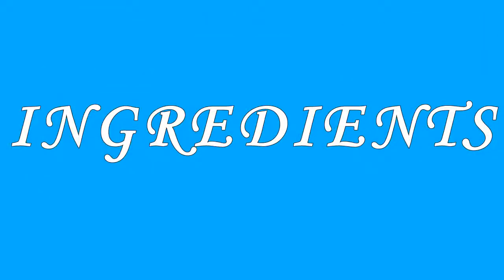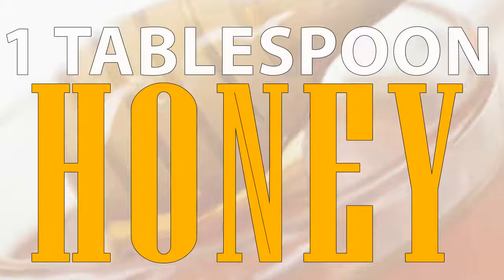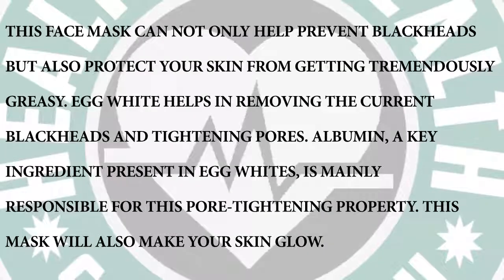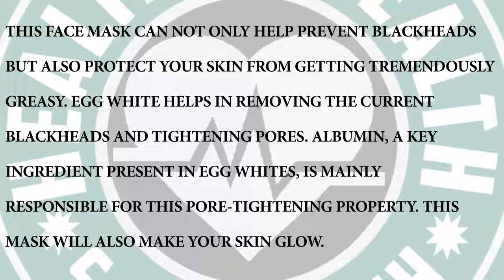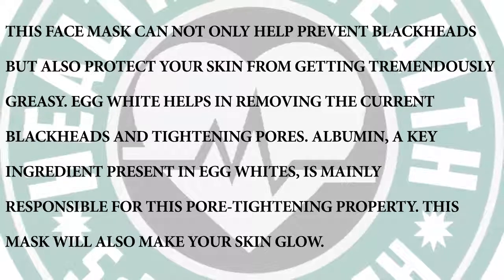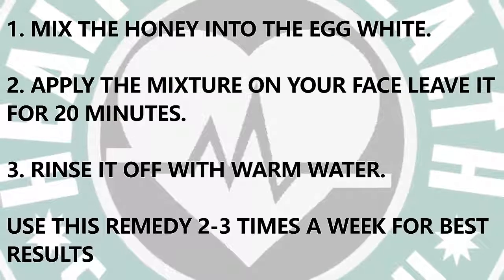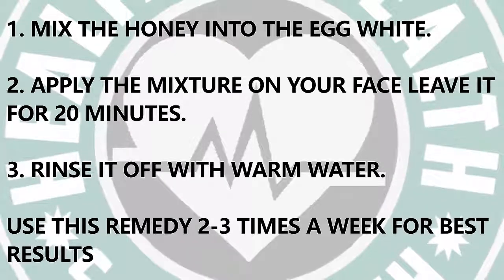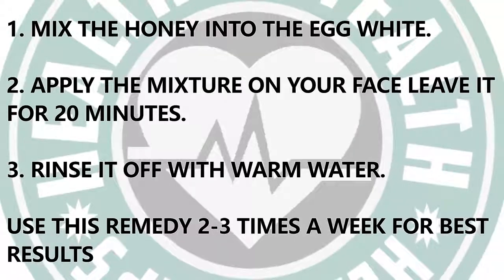GET RID OF BLACKHEADS PERMANENTLY | SIMPLE HOME REMEDY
GET A GLOWING SKIN

This face mask can not only help prevent blackheads but also protect your skin from getting tremendously  greasy. Egg white helps in removing the current blackheads and tightening pores. Albumin, a key ingredient present in egg whites, is mainly
responsible for this pore-tightening property. This mask will also make your skin glow.